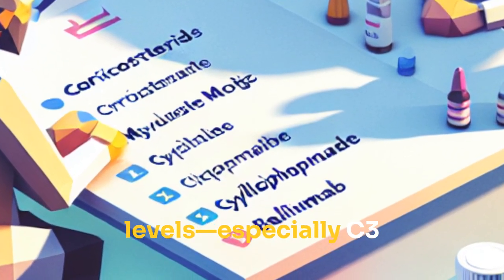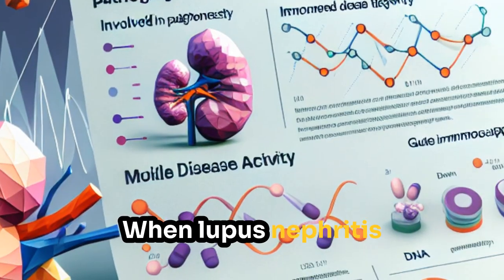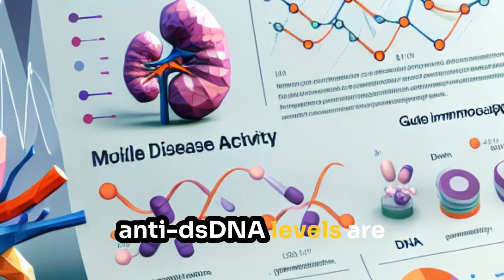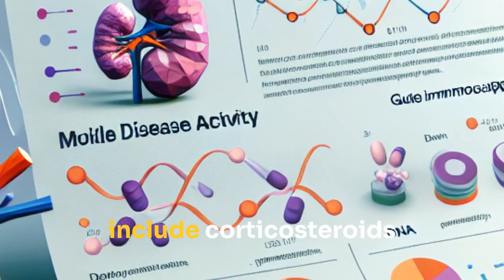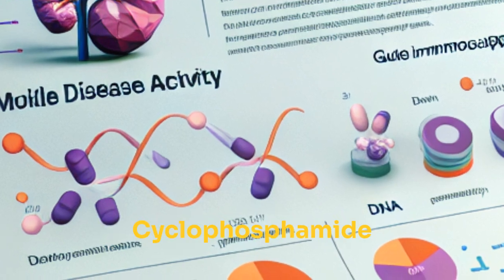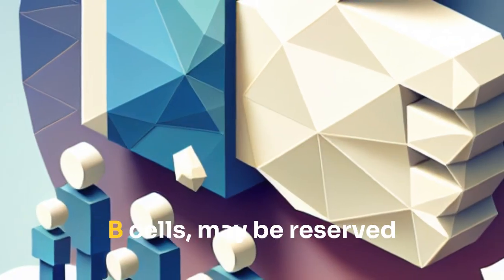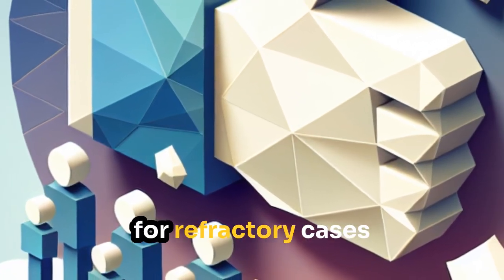Double-Stranded DNA in Lupus: Explained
This is a video about Double-Stranded DNA in Lupus: Explained